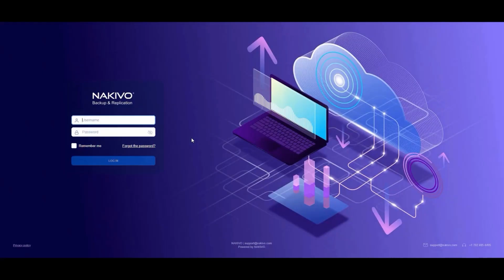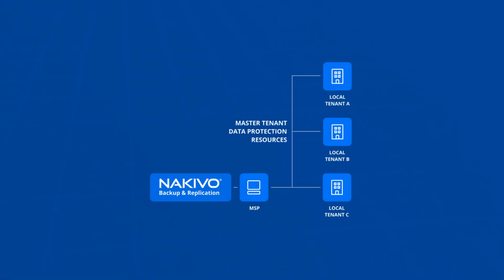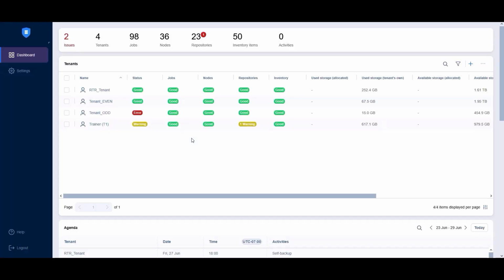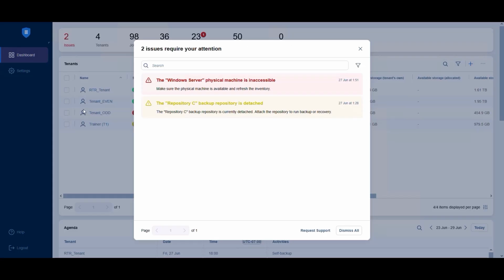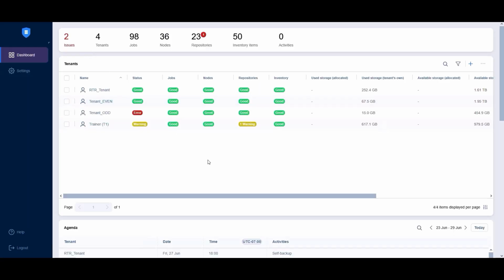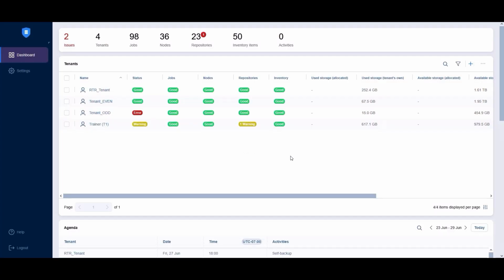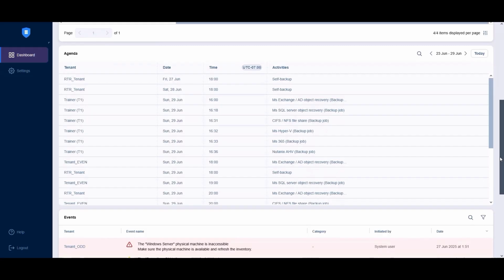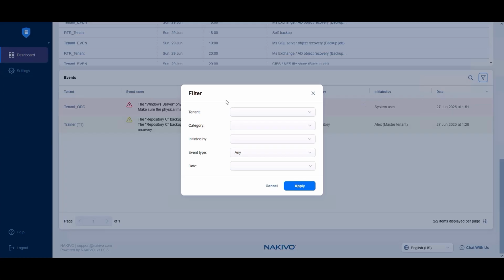Overview of the MSP Console in NAKIVO Backup & Replication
Watch the overview of the MSP Console to manage tenants and provide backup services with the NAKIVO solution in the multi-tenant mode.

00:00 – MSP Console Overview
00:35 – Local vs Remote Tenants
01:18 – Dashboard Overview
01:27 – MSP Direct Connect
01:45 – Adding Tenants
02:05 – Tenant Data Widgets
02:48 – Managing Tenants
04:24 – Licensing Details
04:58 – Agenda & Events Widgets